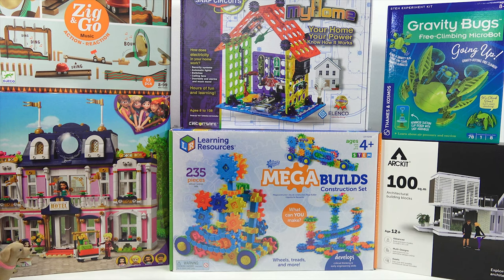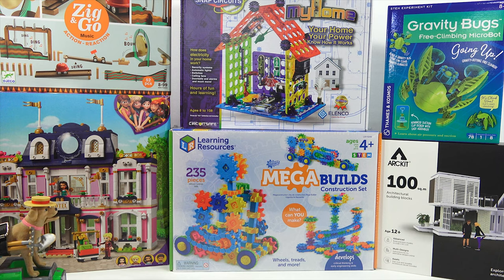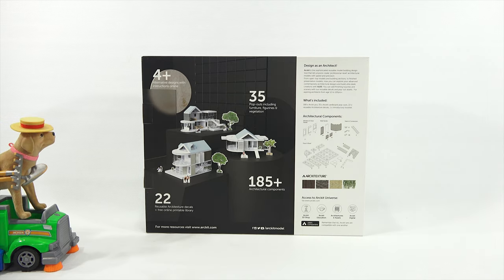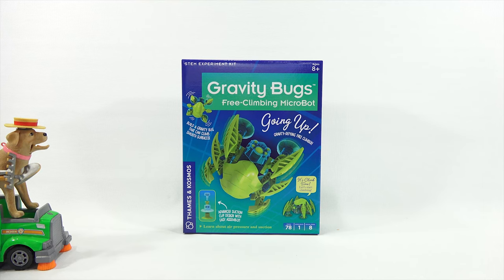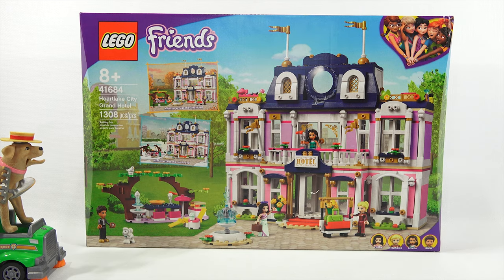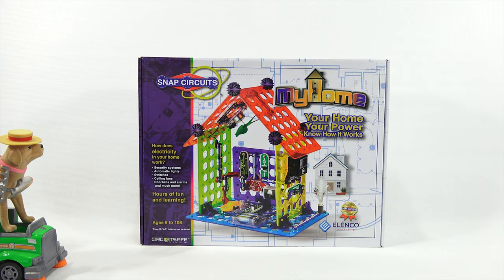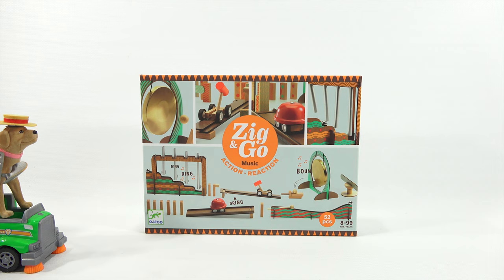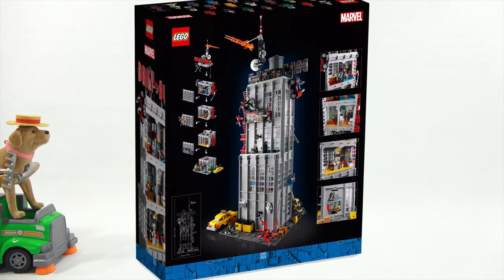2022 Construction Toy Of The Year Awards! Presented by The Foundation! TOTY 2022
Thanks to the Toy Foundation for providing all of the items in this video for FREE

Think of this as the Oscars for products! We have been working with the Toy Foundation for many years announcing all of the cool products for 2022.  Butch was in rare form, well actually perfect form and ready for this wonderful event.  He was dressed to the hilt in his work belt, shovel and rake riding a-top a street sweeper.  How perfect having a clean up crew ready to go.  Each of the items this year are for the Construction Categories.  Please visit this web site and vote

Lucky Penny Thoughts:
LPS-Dave
Later!